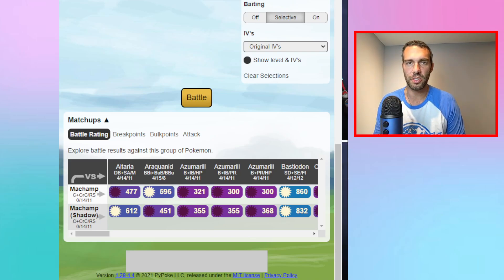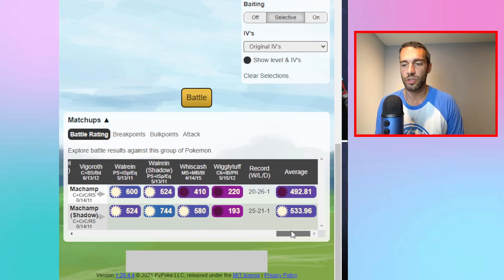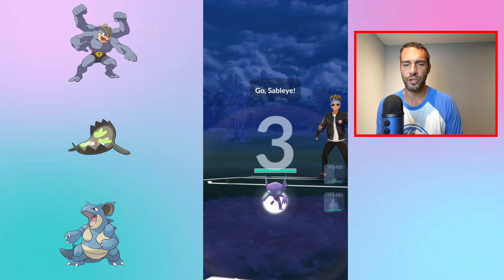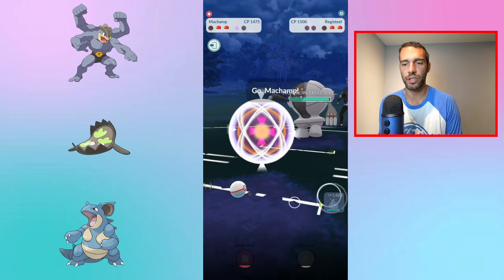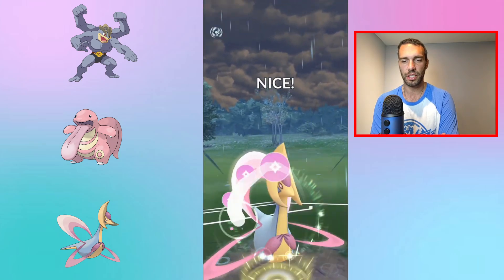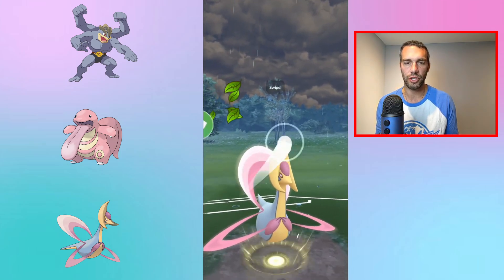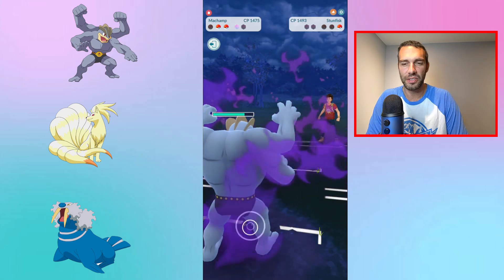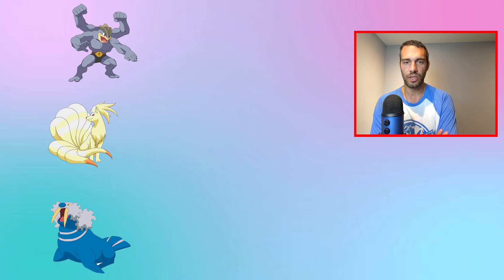TEAM BUILDING SERIES | Machamp in the Great League | Pokemon Go Battle League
Pokemon #'2 in the 'how to use that pokemon' series.  In todays video I cover Shadow Machamp in the great league.

I will go over why Shadow Machamp is so strong, it's strengths and weaknesses, play against the great league meta and then 3 teams you can use with it